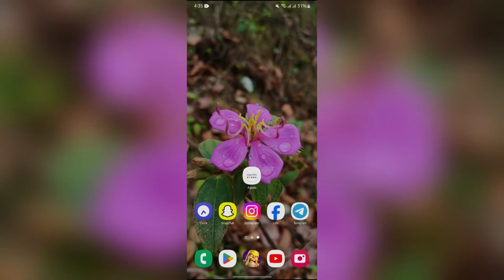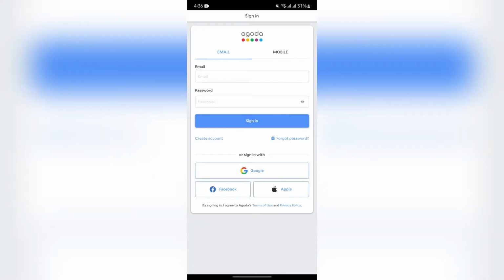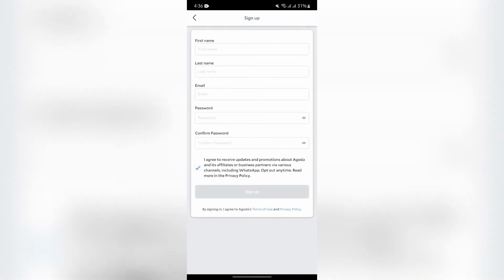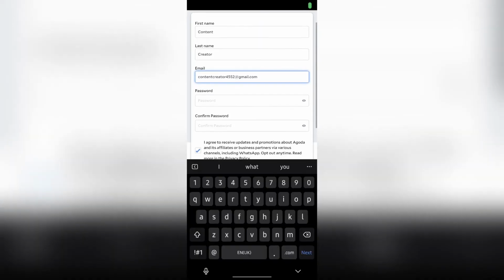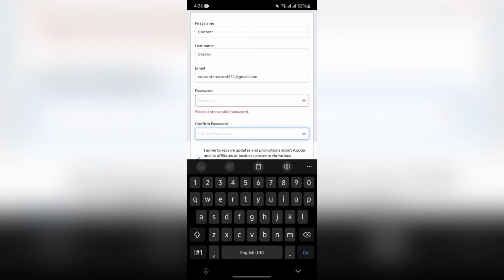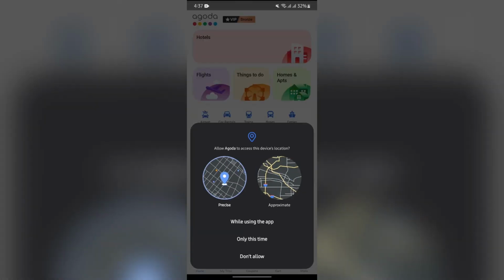How to Sign Up on Agoda Account (2024) | Register on Agoda Account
Discover how to create an account on Agoda. This tutorial provides a simple guide to signing up, setting up your profile, and getting started with booking accommodations.